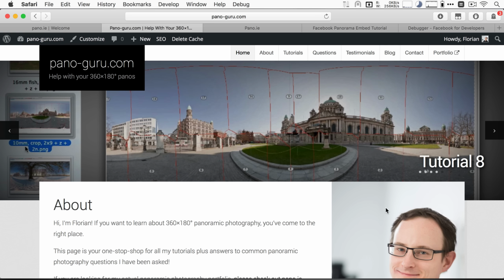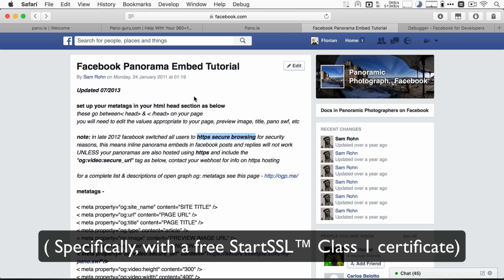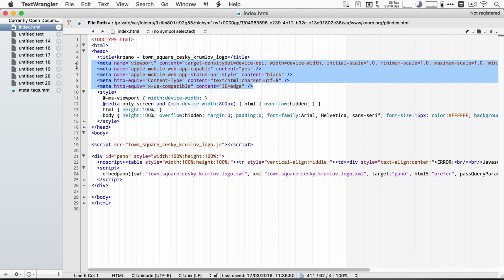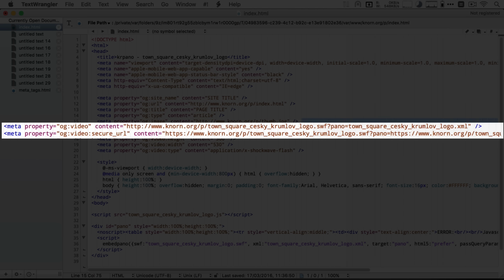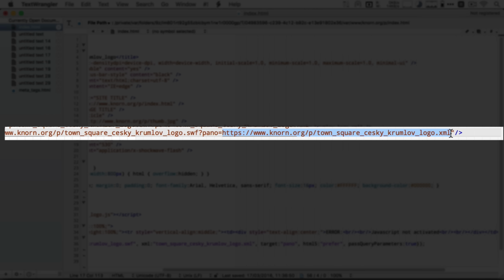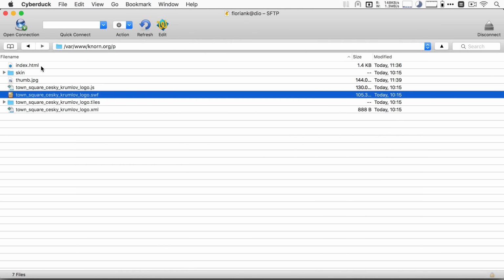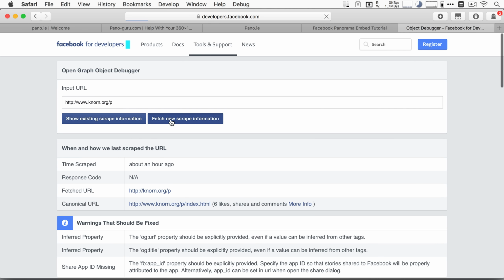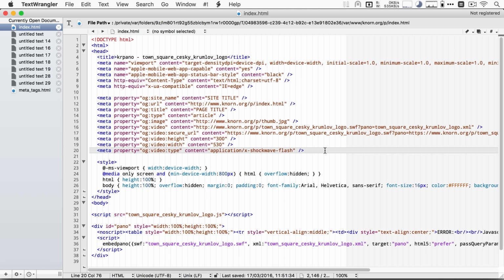360x180° Panorama Tutorial - Pt.14: Embed on Facebook (interactively)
Part 14.

Ever wondered why some panoramas can be enjoyed "interactively" right inside a Facebook feed, but not the ones you host on your own website?

This tutorial explains the situation and demonstrates how this can be achieved — given that you meet the requirements for it to work.

Florian